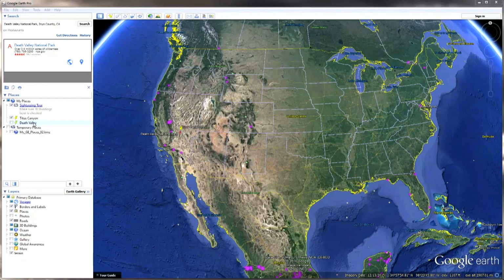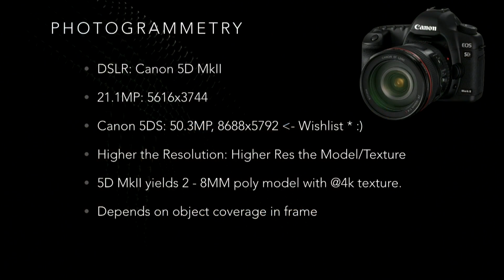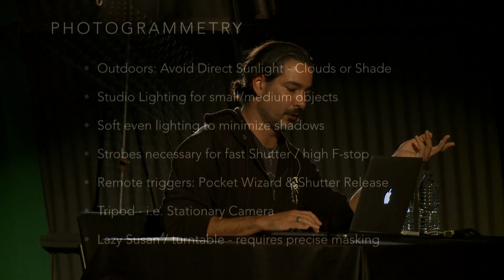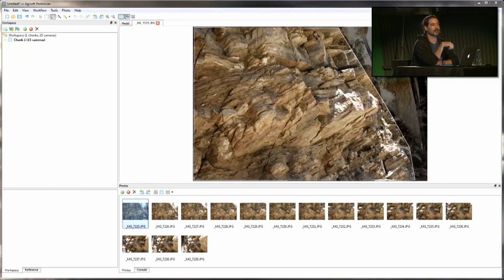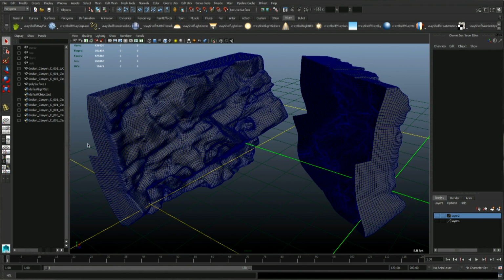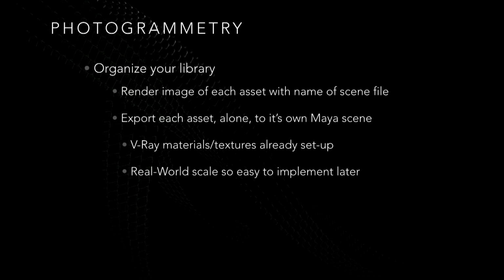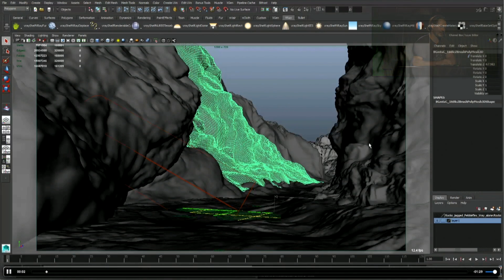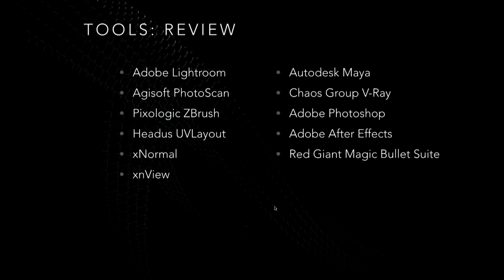Creating Natural 3D Environments with Alex Alvarez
Published on 14 Dec 2016 on Gnomon School of VFX + Animation's channel

Gnomon Founder, and President Alex Alvarez walks us through his tried-and-trusted processes for creating photo-real natural 3D environments. Additionally, Alvarez’ demonstration discusses workflow techniques concerning how he uses Maya, V-Ray, ZBrush, and Agisoft Photoscan to tighten up natural assets such as rocks, cliffs, logs, and tress for digital scenes.